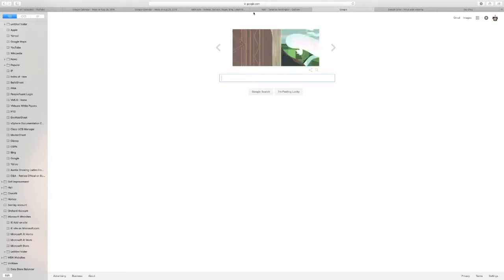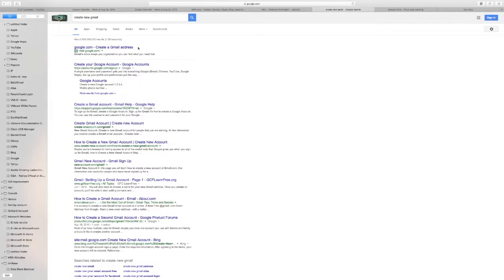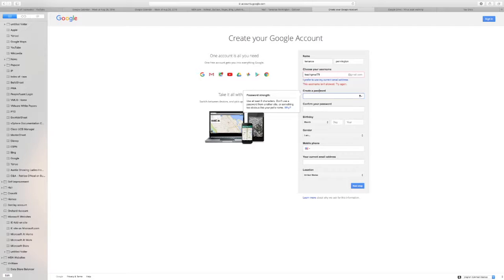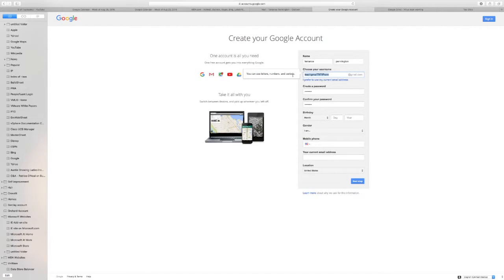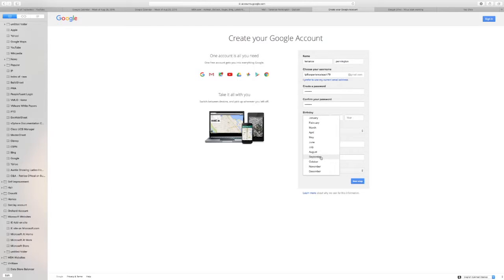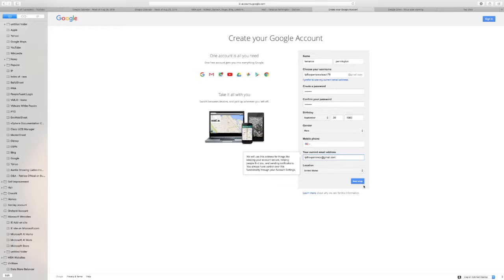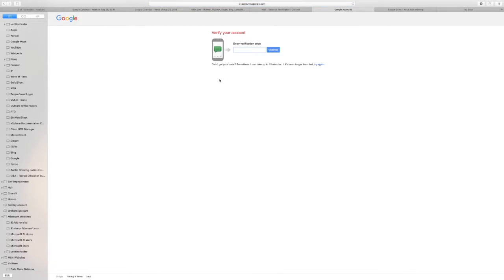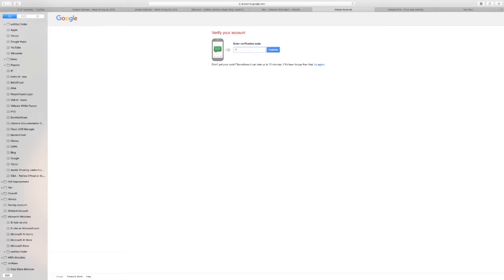How to create google account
Watch video to learn how to simply create a gmail account.